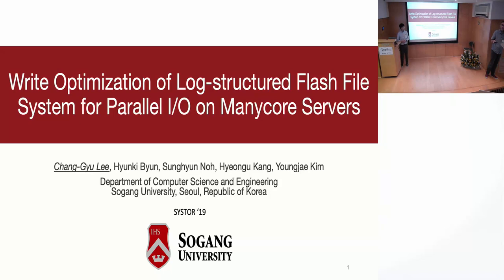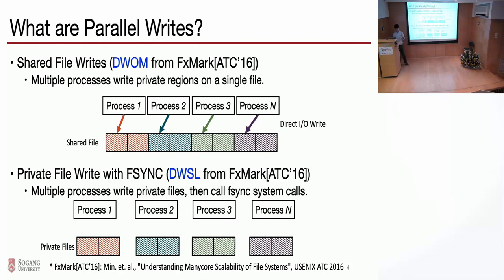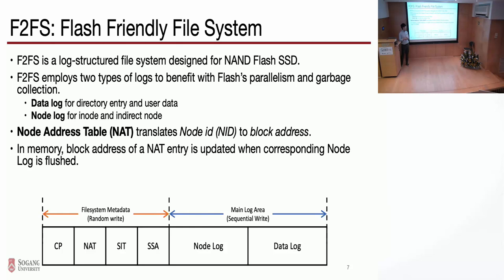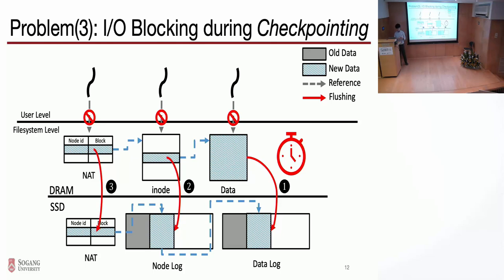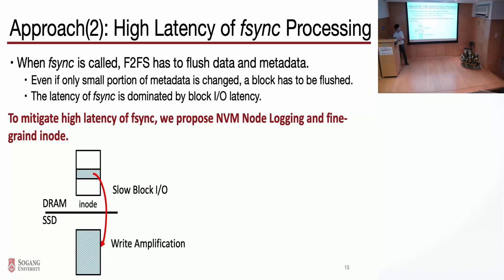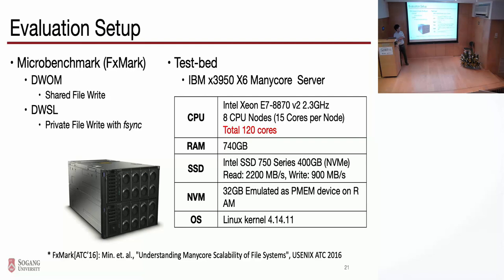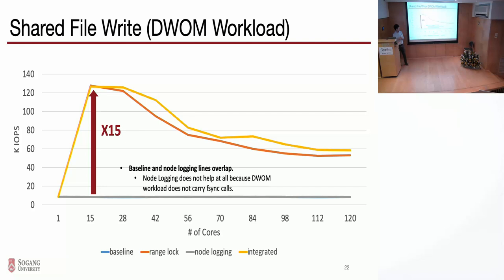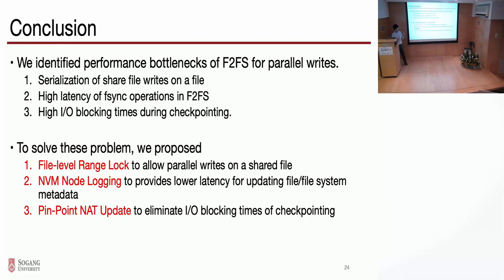Chang-Gyu Lee - Write Optimization of Log-structured Flash FS for Parallel I/O on Manycore Servers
Abstract
In Manycore server environment, we observe the performance degradation in parallel writes and identify the causes as follows - (i) When multiple threads write to a single file simultaneously, the current POSIX-based F2FS file system does not allow this parallel write even though ranges are distinct where threads are writing. (ii) The high processing time of Fsync at file system layer degrades the I/O throughput as multiple threads call Fsync simultaneously. (iii) The file system periodically checkpoints to recover from system crashes. All incoming I/O requests are blocked while the checkpoint is running, which significantly degrades overall file system performance. To solve these problems, first, we propose file systems to employ a fine-grained file-level Range Lock that allows multiple threads to write on mutually exclusive ranges of files rather than the course-grained inode mutex lock. Second, we propose NVM Node Logging that uses NVM as an extended storage space to store file metadata and file system metadata at high speed during Fsync and checkpoint operations. In particular, the NVM Node Logging consists of (i) a fine-grained inode structure to solve the write amplification problem caused by flushing the file metadata in block units and (ii) a Pin Point NAT (Node Address Table) Update, which can allow flushing only modified NAT entries. We implemented Range Lock and NVM Node Logging for F2FS in Linux kernel 4.14.11. Our extensive evaluation at two different types of servers (single socket 10 cores CPU server, multi-socket 120 cores NUMA CPU server) shows significant write throughput improvements in both real and synthetic workloads.